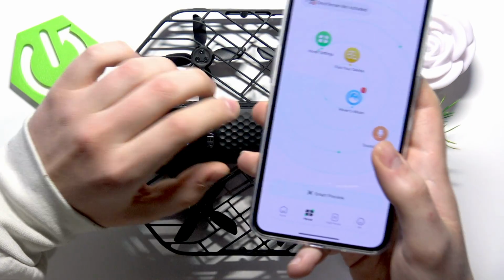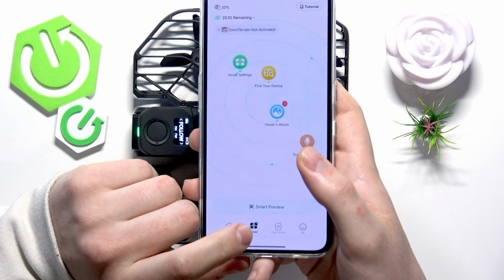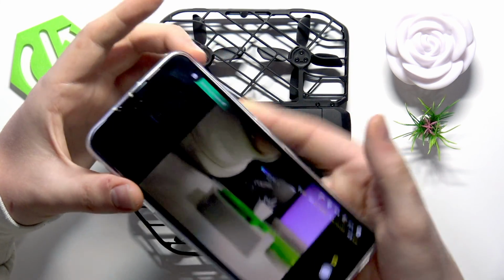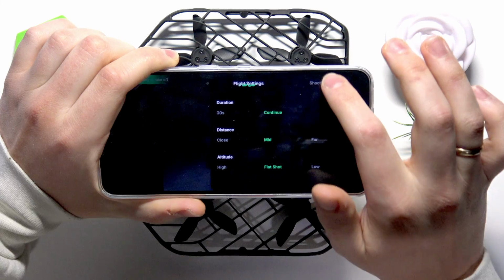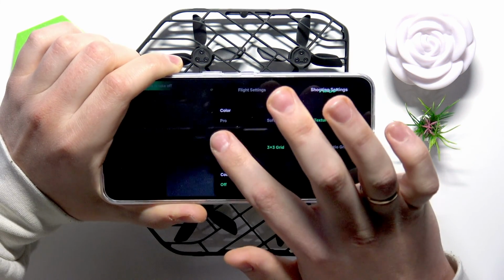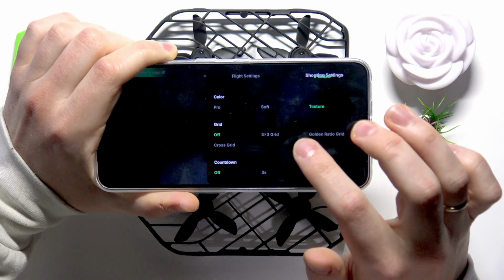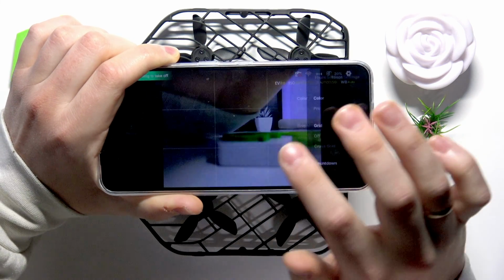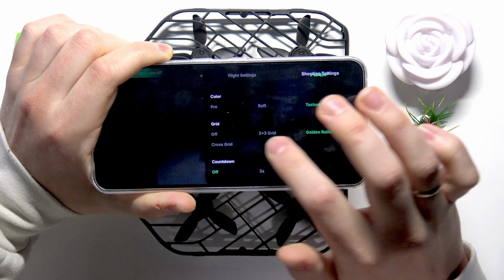HOVERAir X1 PRO – How to Enable or Disable Camera Grid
If you want to improve your photo and video composition with the HOVERAir X1 PRO drone, learning how to manage the camera grid option is essential. In this video, we show you step-by-step how to enable, disable, and change the camera grid settings while flying your HOVERAir X1 PRO manually. You’ll see how to access the HOVER X1 app, connect your drone, and choose between different grid types like the classic 3x3, golden ratio, or cross grid. Whether you want to turn the grid off or select the best overlay for your needs, this guide will help you get the most out of your HOVERAir X1 PRO camera features.

How to enable the camera grid on HOVERAir X1 PRO?
How to change grid type in HOVERAir X1 PRO camera settings?
How to disable the camera grid on HOVERAir X1 PRO drone?

0:00 Introduction and requirements
0:12 Open HOVER X1 app and connect drone
0:25 Access manual flight controls
0:32 Open camera settings
0:37 Find and manage grid options
0:49 Choose grid type or disable grid
0:58 Summary